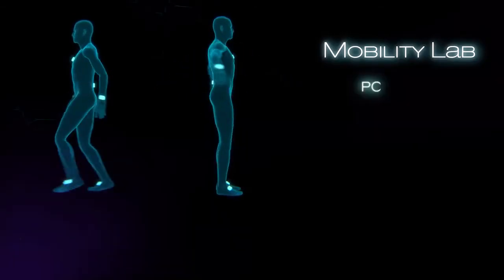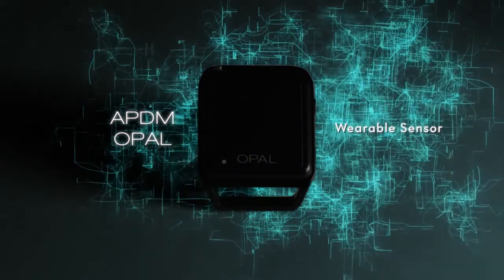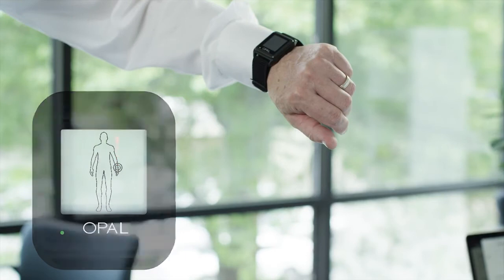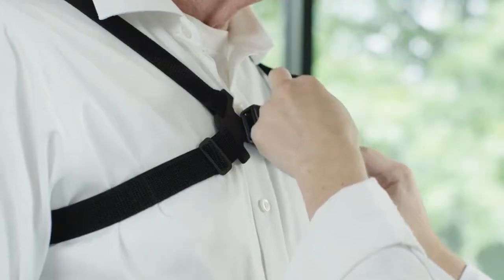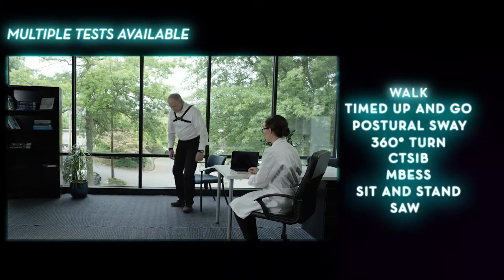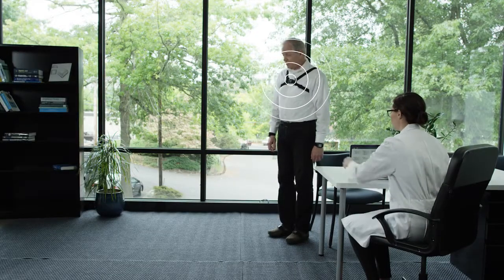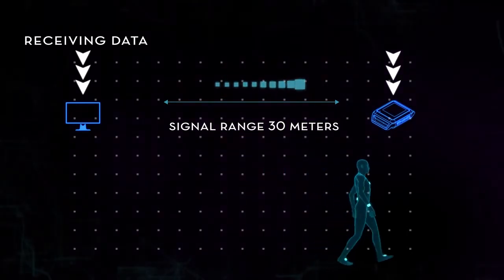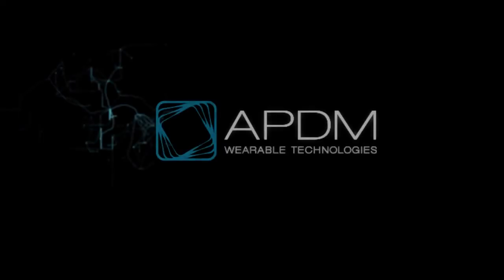Techcare Innovation - APDM Mobility Lab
Trusted and utilized by researchers and clinicians worldwide, Mobility Lab provides sensitive, reliable, and valid outcome measures for assessing functional mobility.

Mobility Lab makes it easy to collect, analyze, and store data. Attach sensors to your subject, and instruct them to perform a standardized test. A report is then automatically generated to compare against normative values. This process takes less than five minutes.